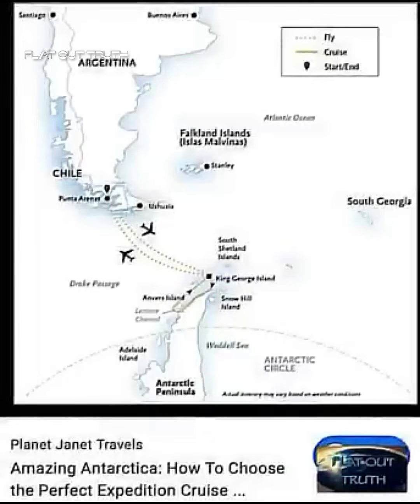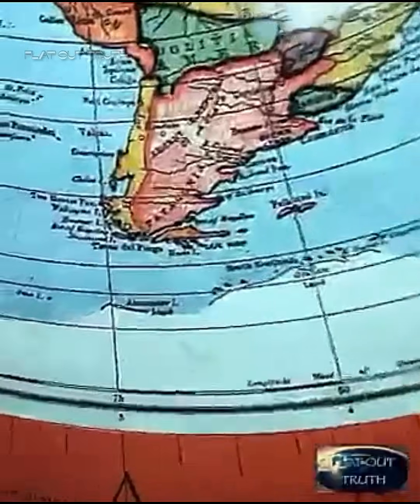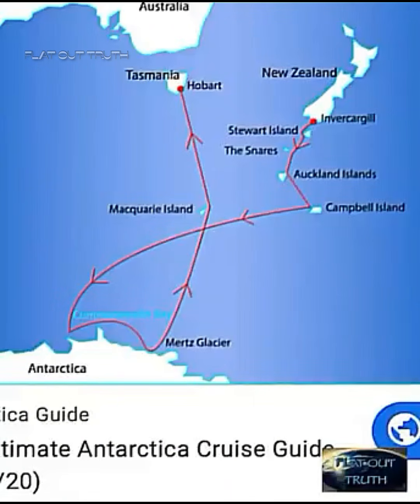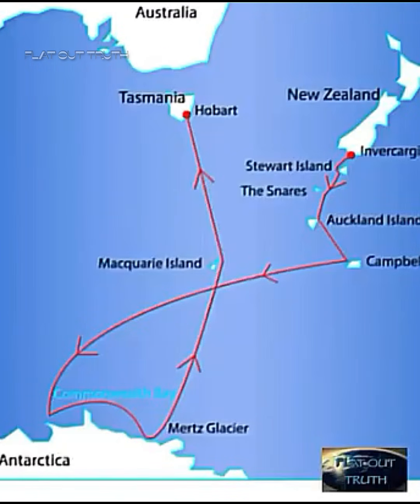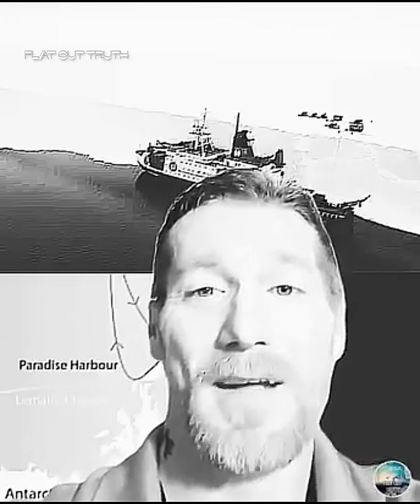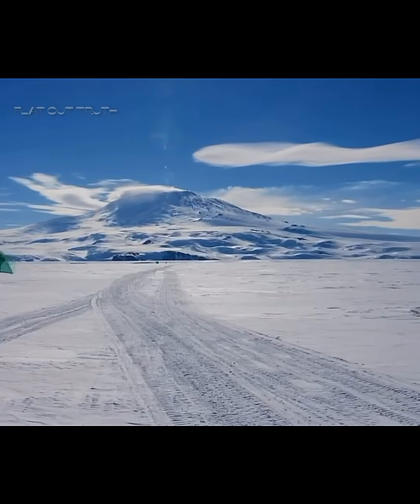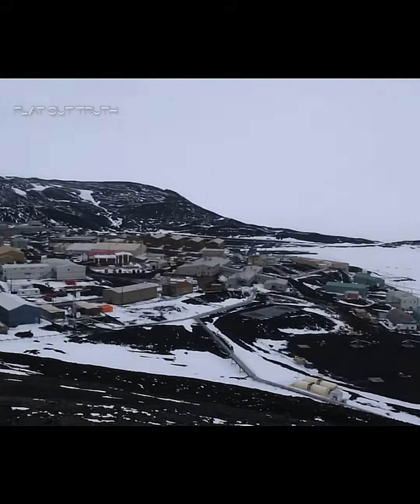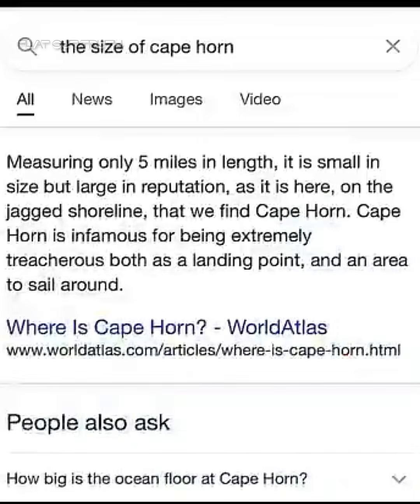HIDING THE ICE WALL